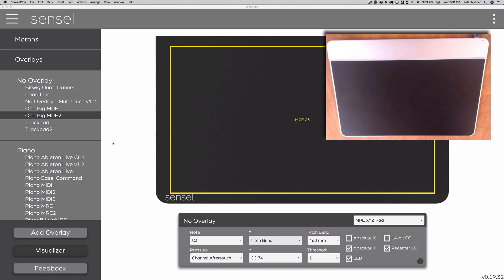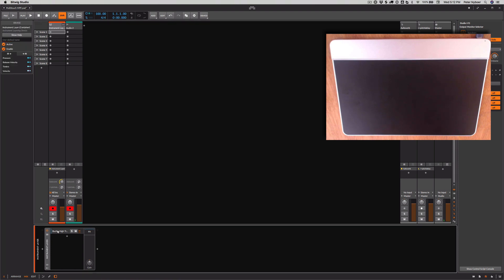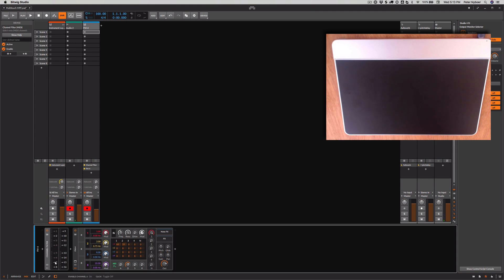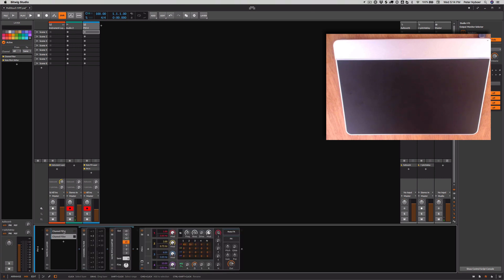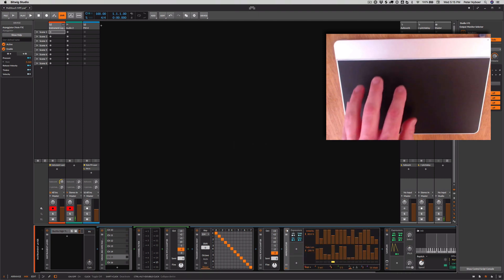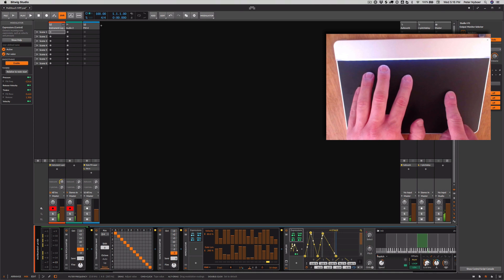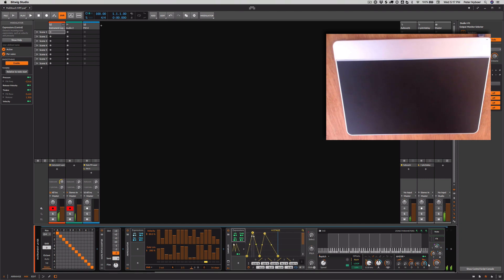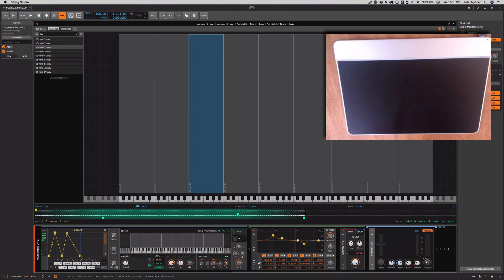XYZ, MPE, Oh My! How To Use Multiple Pressure Points in Bitwig Studio with the Sensel Morph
The Morph's overlays are incredible, but you can also use it as One Big Multipoint Pressure Sensor. This tutorial explains how to setup the Sensel Morph with No Overlay, and use the output in Bitwig Studio Pro as a free-form MIDI Polyphonic Expression (MPE) instrument.
Whew!

Each finger is sent out as a note on its own channel, along with pitch bend, timbre, and pressure information. By first parsing each channel in Bitwig to assign a unique note to each contact, we can generate a Big Chord. We then apply those notes to an arpeggiator, just for fun, then pass it on to Bitwig's MPE Sampler. This creates an incredible soundscape with a huge amount of creative control and possibility.